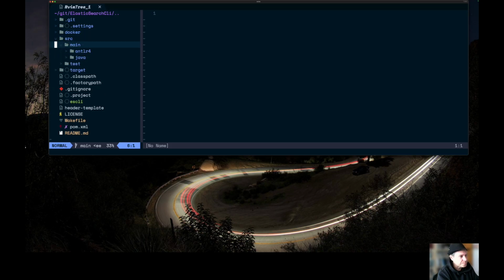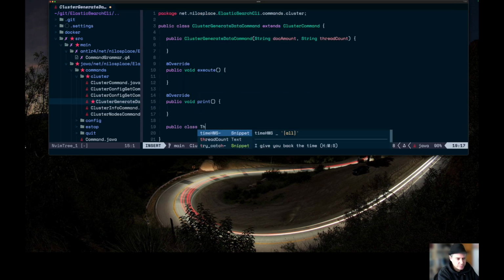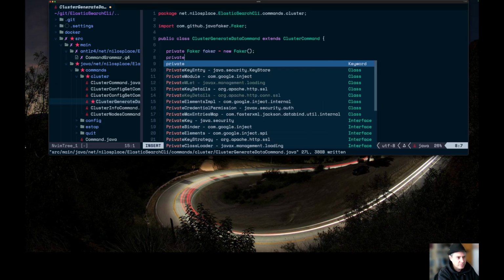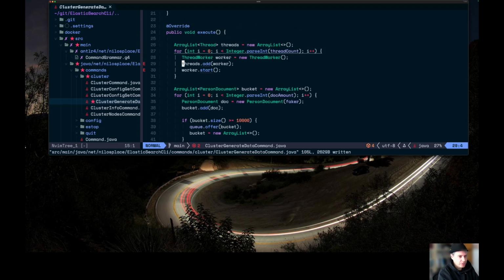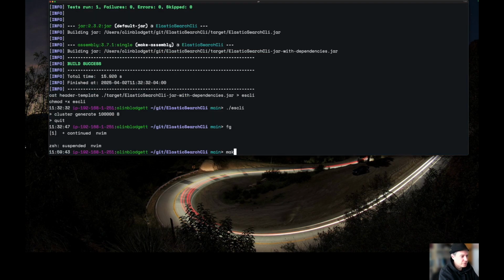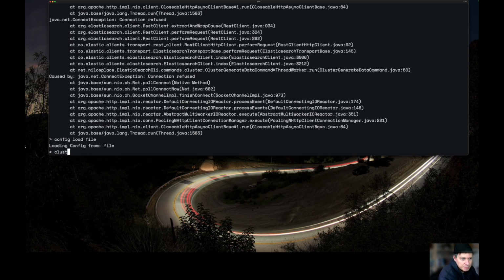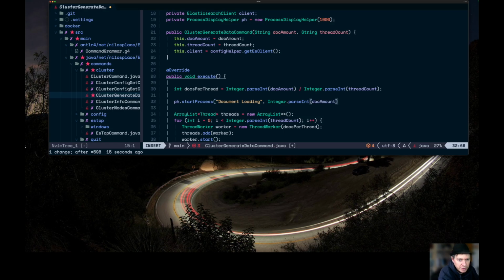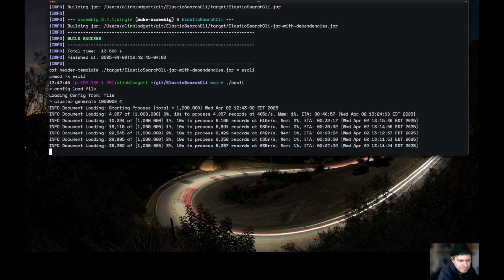ElasticSearch Cluster Client - Part 07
In this video we implement some cluster commands, and start interacting with the cluster endpoints.

Technologies used:

Antlr 4.13.2 (ANother Tool for Language Recognition) is a powerful parser generator used to build recognizers, interpreters, compilers, and translators from grammatical descriptions, enabling the creation of languages, tools, and frameworks.

Lombok 1.18.36 Java Lombok is a library that reduces boilerplate code in Java classes. It uses annotations to automatically generate common methods like getters, setters, constructors, equals(), hashCode(), and toString(). By eliminating the need to write these methods manually, Lombok simplifies development and improves code readability. It integrates with the build process, generating bytecode during compilation based on the annotations used.

Lanterna 3.1.3 Lanterna is a Java library allowing you to write easy semi-graphical user interfaces in a text-only environment, very similar to the C library curses but with more functionality.

Elasticsearch 8.17.4 Elasticsearch is a distributed, open-source search and analytics engine built on Apache Lucene, a Java library, that allows you to store, search, and analyze data in near real-time, particularly useful for log analytics, full-text search, and security intelligence.

Jackson 2.17.0 Jackson refers to a suite of Java libraries, including the flagship Jackson JSON processor, used for serializing and deserializing Java objects to and from JSON, as well as other data formats. It's known for its performance, flexibility, and extensive features.

JavaFaker 1.0.2 Java Faker is a library for generating random, realistic-looking data, useful for testing, prototyping, and populating databases. It is a Java port of the Ruby gem "Faker." Java Faker can generate a wide variety of data, including names, addresses, phone numbers, email addresses, and more. It supports multiple locales, allowing for data generation specific to different regions and languages.